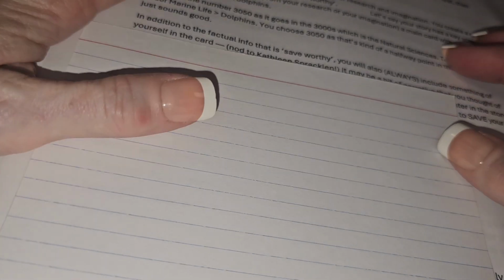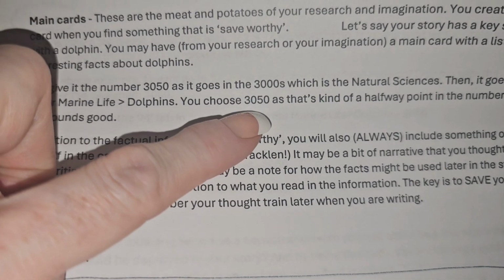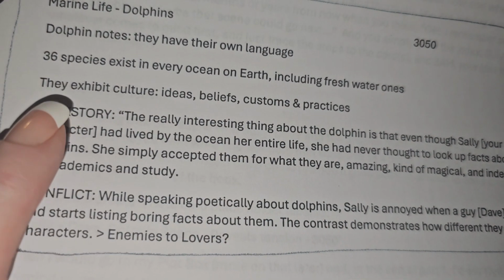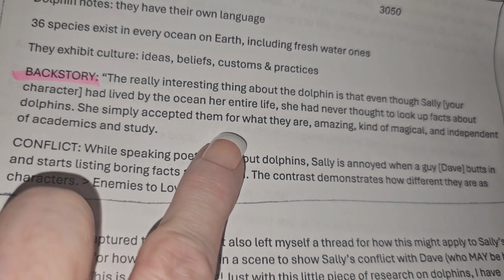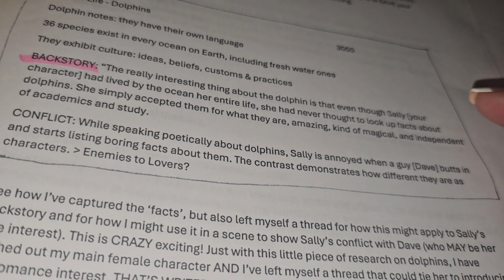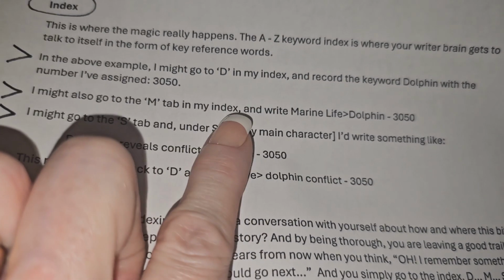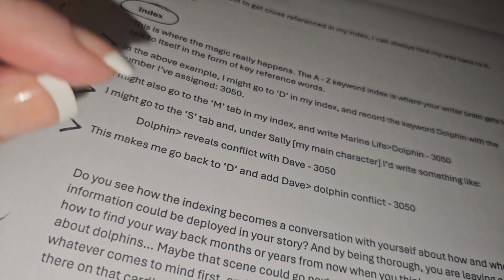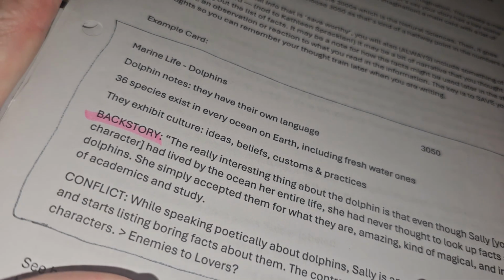'Main Card Sample' Zettelkasten for Fiction: Where Imagination Finds Order - The Book! Ep.40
Episode 40 shows an example of a simple Main Card as you would create it to save for writing later about a main character.

Kathleen Spracklen gets the biggest hug for Writing with Emotion and co-founding LiLLiPub!!